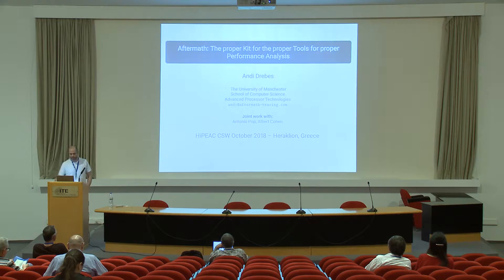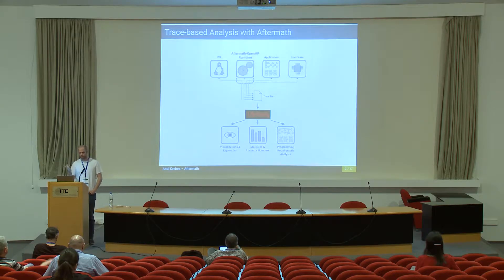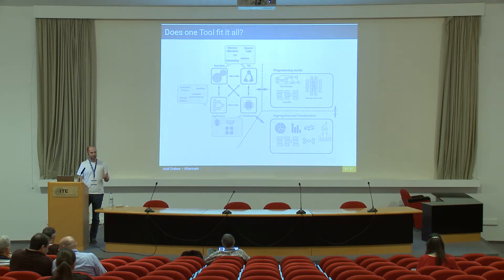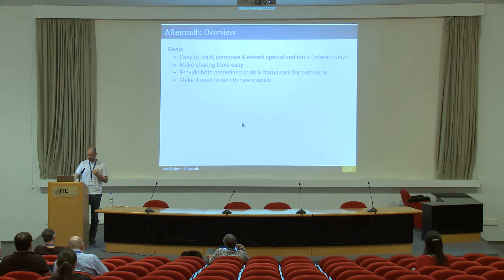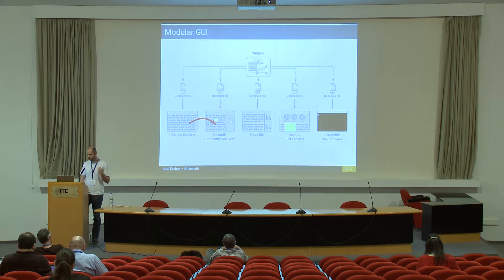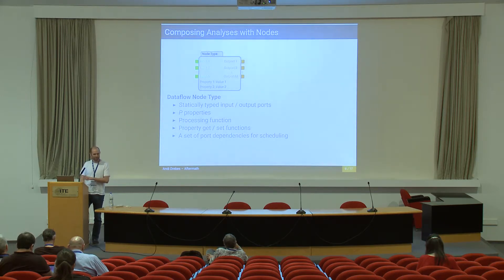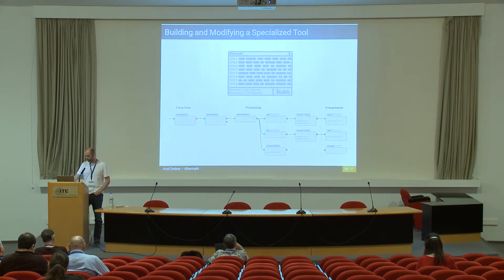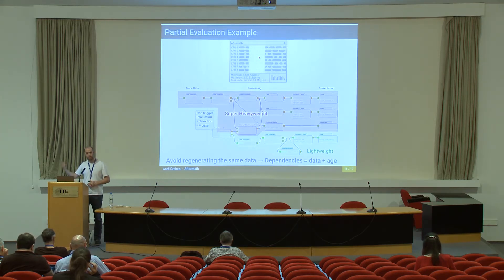Aftermath: A toolkit for building performance analysis programs - Andi Drebes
In this talk, Andi Drebes (formerly University of Manchester, now INRIA) presents Aftermath, a toolkit which helps programmers understand the performance of their programs at execution time. The talk was given during the Eurolab4HPC open-source session at HiPEAC's Computing Systems Week Heraklion 2018.